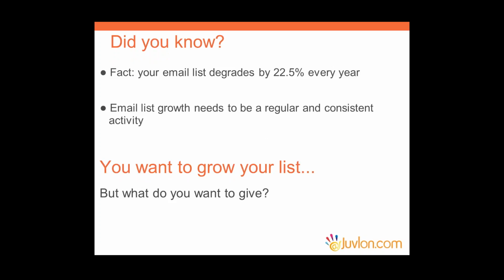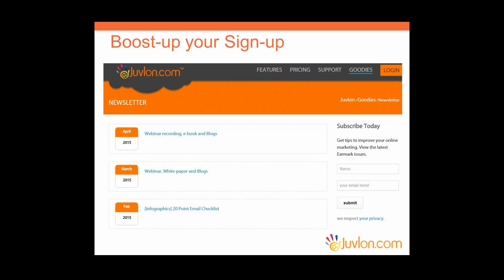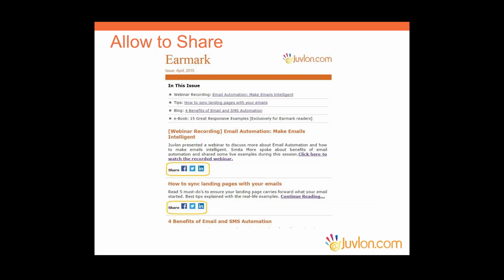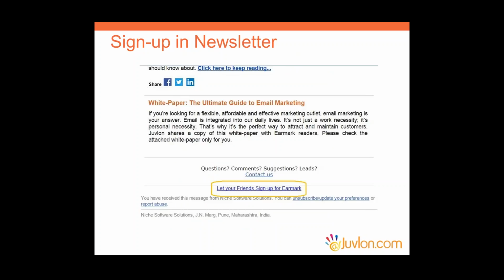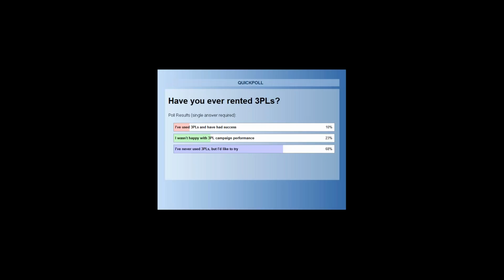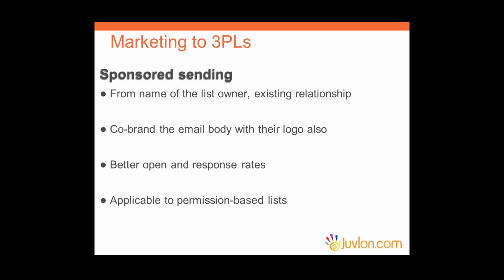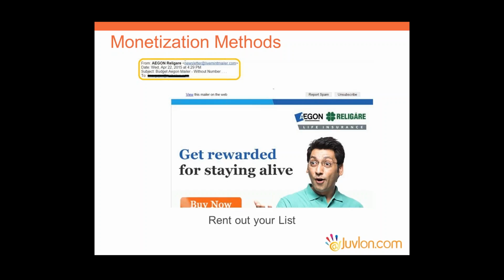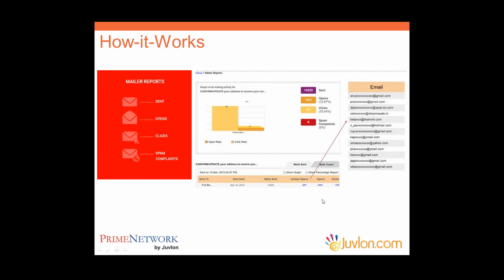How to Grow your List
For a successful email campaign, the mandatory requirements are a good database, a good creative and great landing pages. To help get your emails delivered to the inbox, you want to make sure your lists are clean and have been grown the right way. You won’t get the most from your email marketing efforts if your email list isn’t in good shape. as we share tips to grow and nurture your list.

- Best practices to grow list organically
- Tips to grow productive list using in-organic activities
- Tips to montize using your email list
- Introduction to PrimeNetwork
- How PrimeNetwork works?

You can also go through our blog, where you will get to know the top 10 Ways to Grow Email Lists